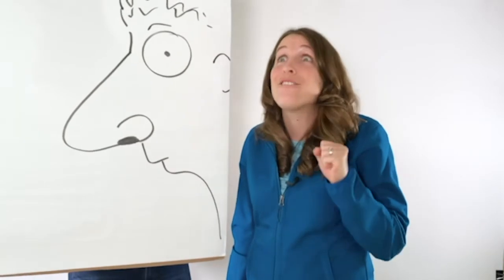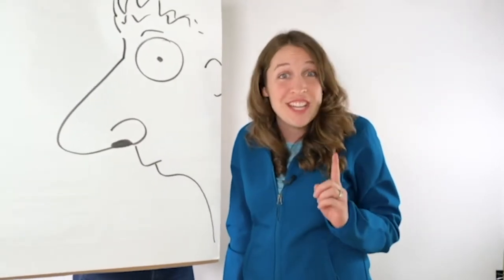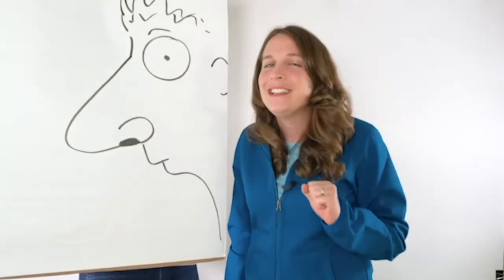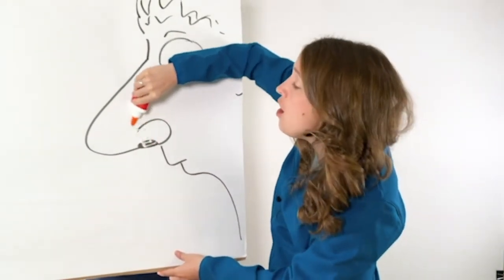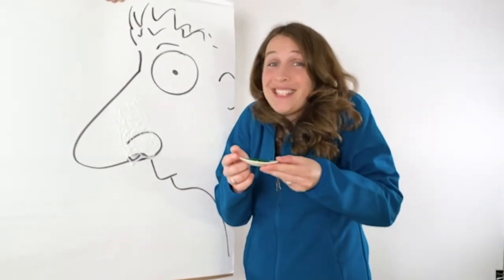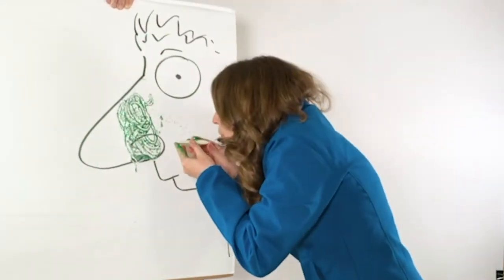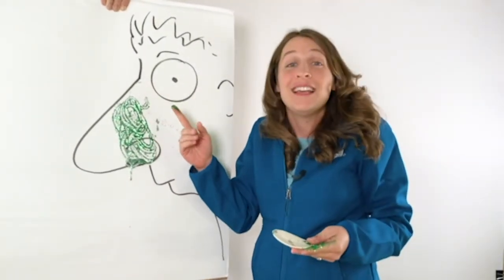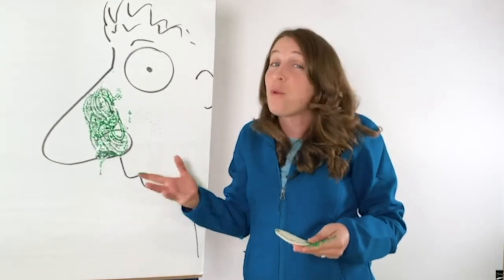Why do we have boogers?